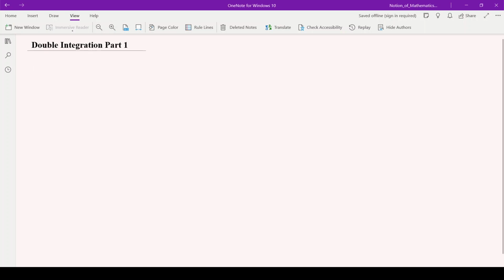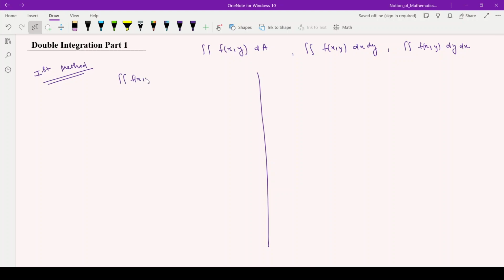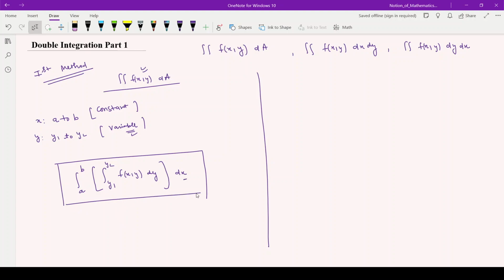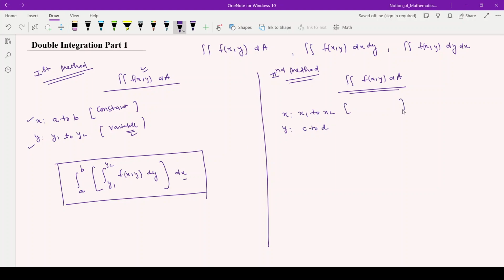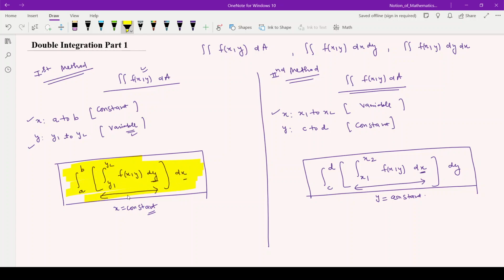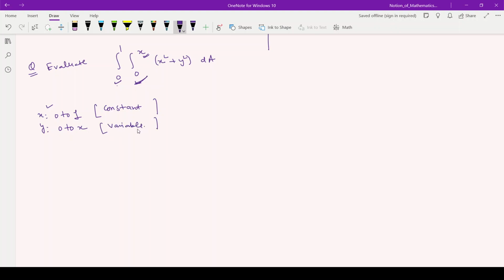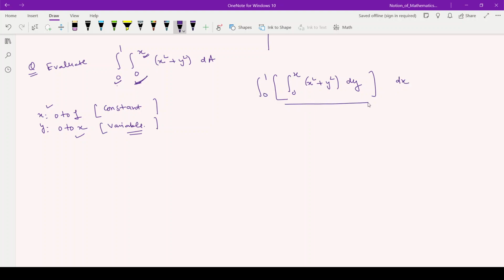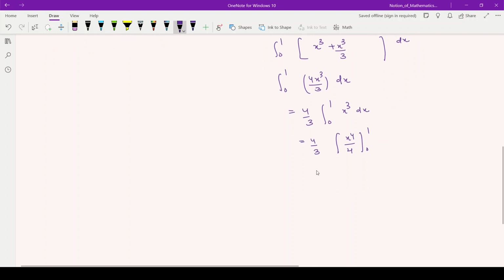Solve Complex Problems with Double Integration - Part 1!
In this video, concept of double integration is discussed.

Double integration is a powerful tool that can be used to solve complex problems quickly and efficiently. In this video, we'll discuss the basics of double integration and give you a few examples to help you understand how it works.

If you're looking to improve your problem-solving skills, be sure to watch this video! By the end, you'll be able to use double integration to solve complex problems quickly and easily!